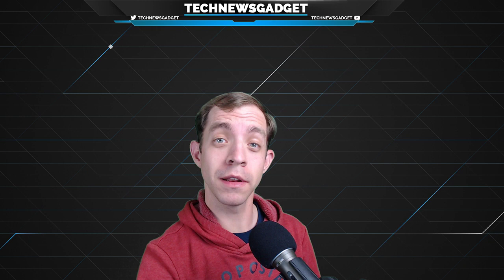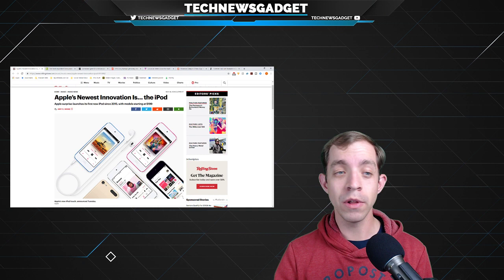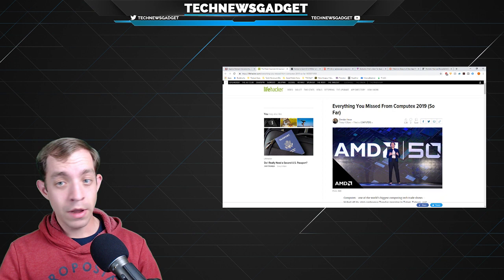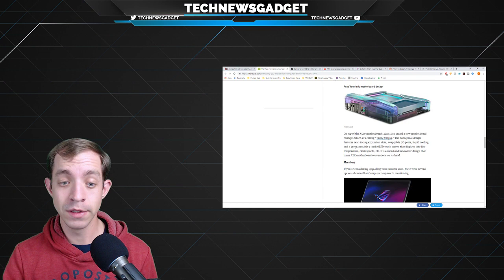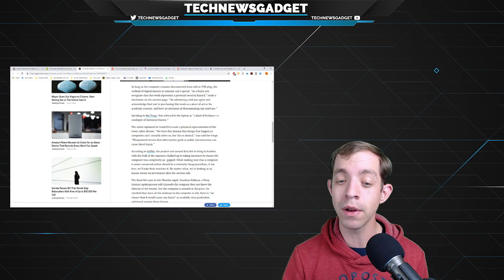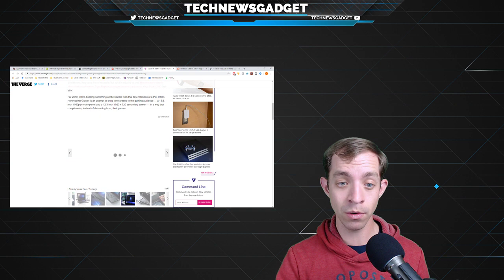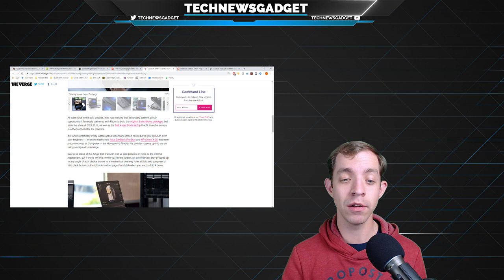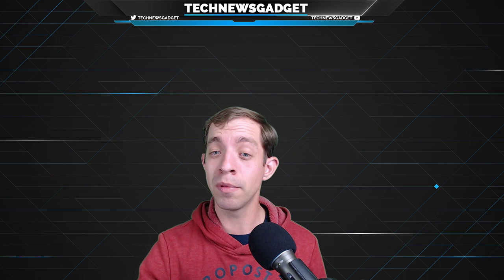Apple Unveils The New iPod Touch | Latest In Tech News #126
Sub for DAILY WEEKDAY uploads & click the 🔔 for notifications!